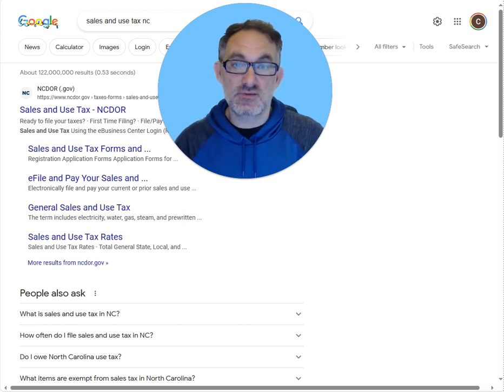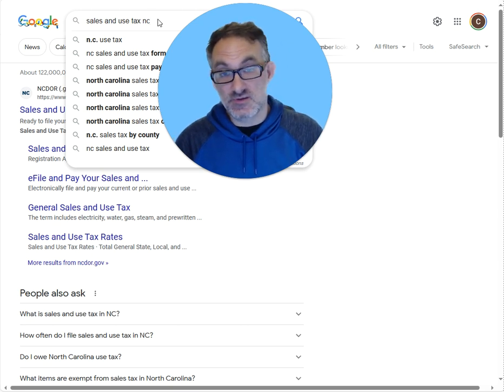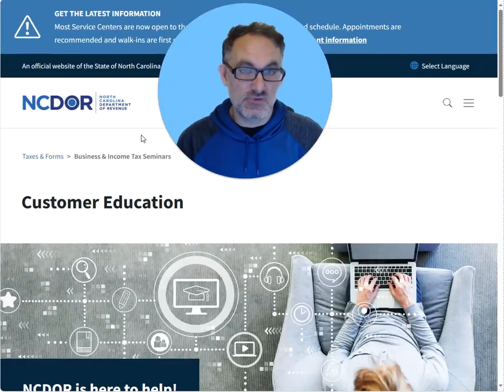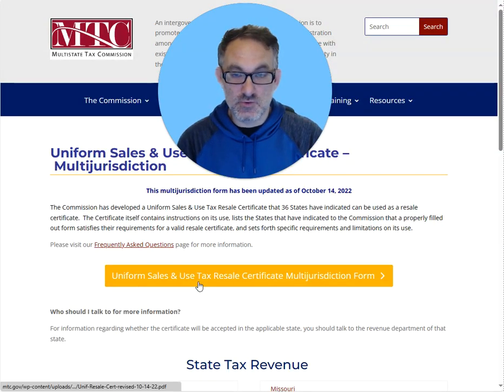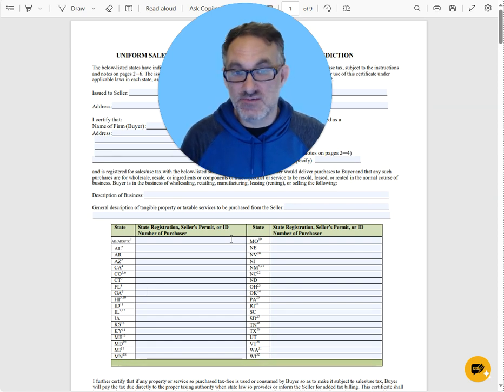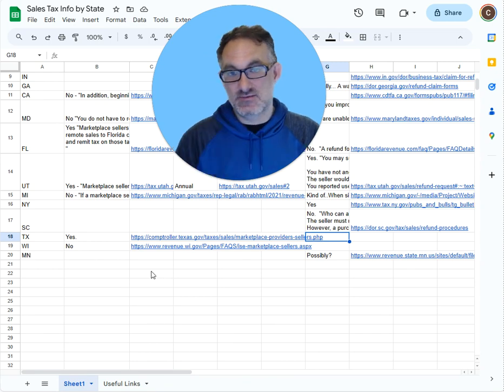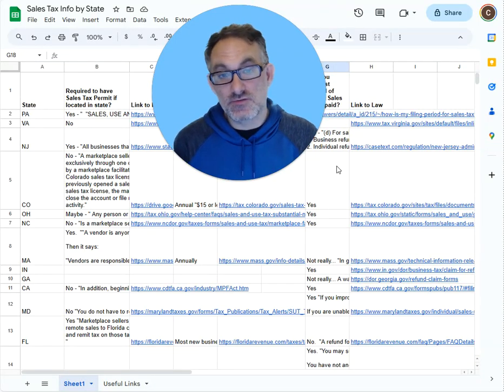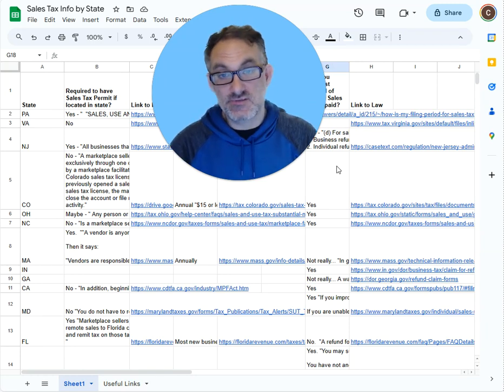Stop Paying Sales Tax on Your Amazon FBA Inventory! [HOW TO GET SALES TAX EXEMPT]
If you buy your inventory from retailers like Nike, Walmart, Kohl's, TJ Maxx, or Home Depot, you likely have paid sales tax on your inventory.

With a sales tax permit, you may be able to save on those taxes!

FREE RESOURCES:

😲 | 7 Profit Crushing Mistakes That Will Destroy Your eCommerce Business ebook